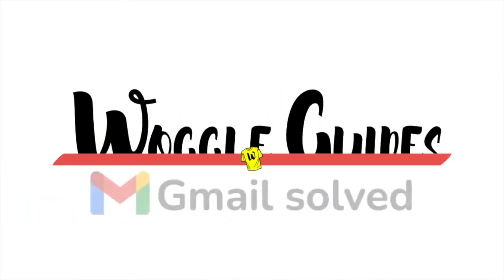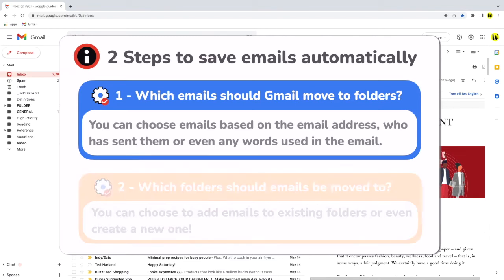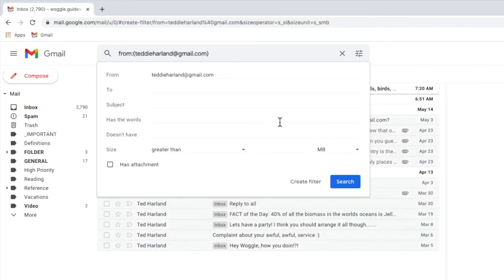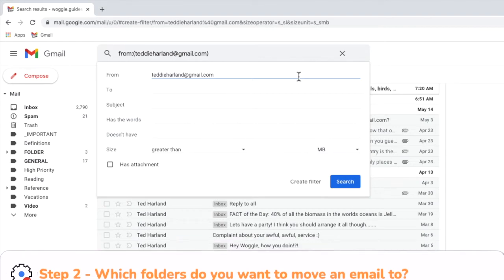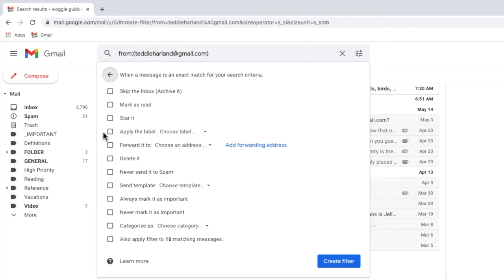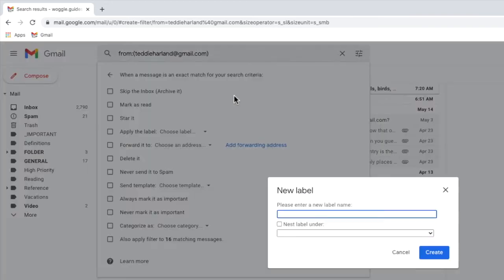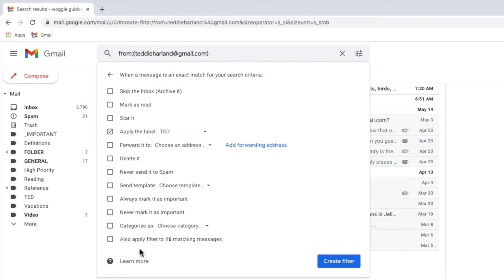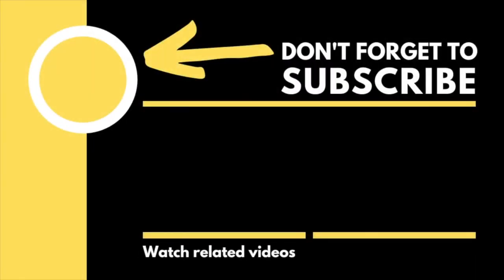How to automatically save emails in a folder in Gmail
In this guide, I’ll show you how to use rules to automatically save emails from a particular email sender, friends or family, to a folder in Gmail.

🕔  Key Moments
00:00 | Introduction
00:15 | How to choose the email you want to add to a folder
01:37 | How to automatically add emails to folders
03:44 | Wrap up

🔎  Useful links
See more info on using folders or labels in Gmail in this article from the Google Support Center - ‘’Create labels to organize Gmail’ -